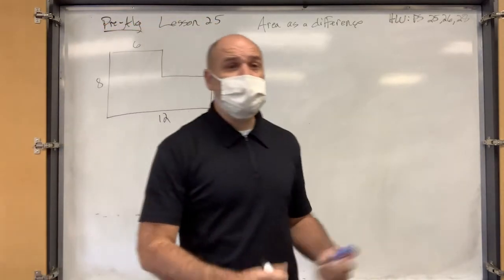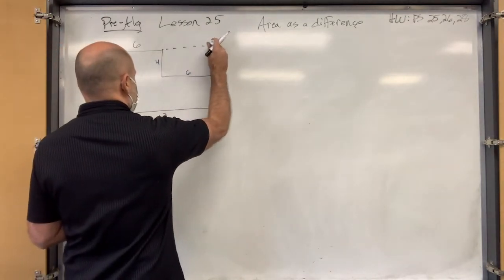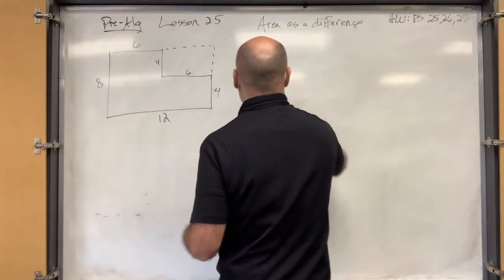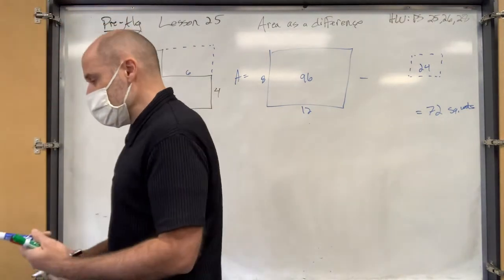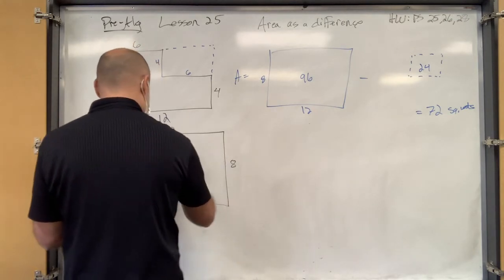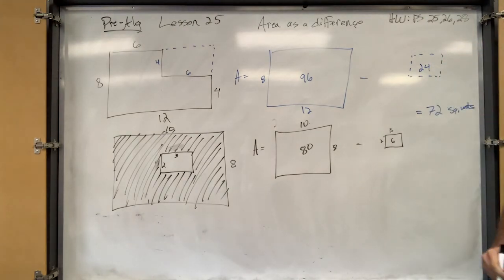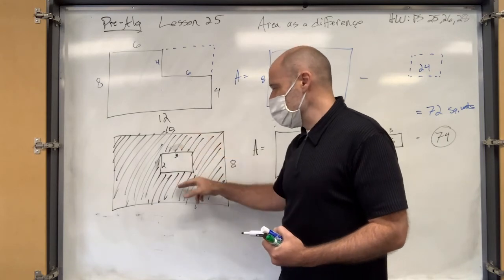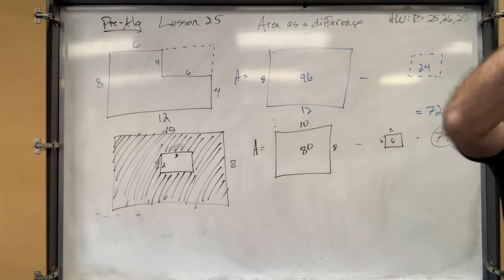Saxon Pre Algebra Lesson 25 - Areas as a Difference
Saxon Pre Algebra Lesson 25
Objective: Areas as a Difference